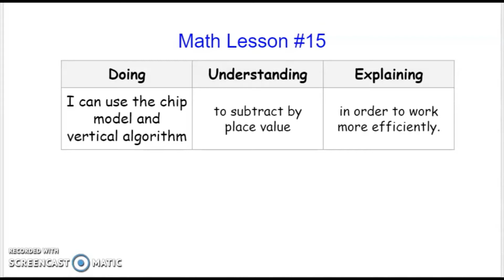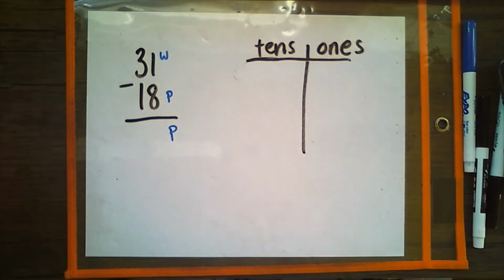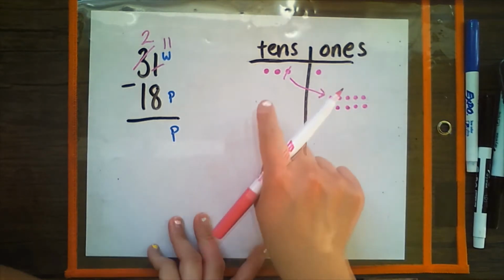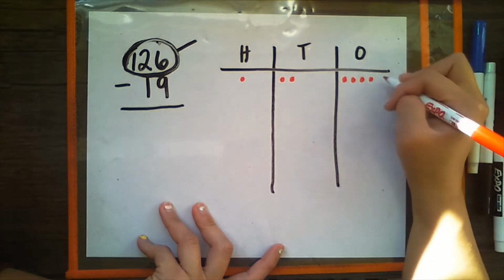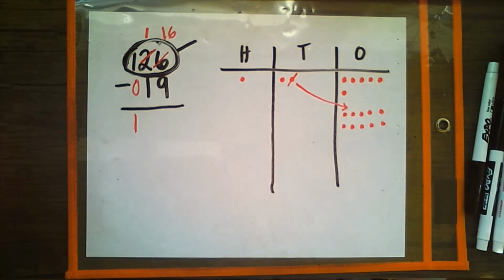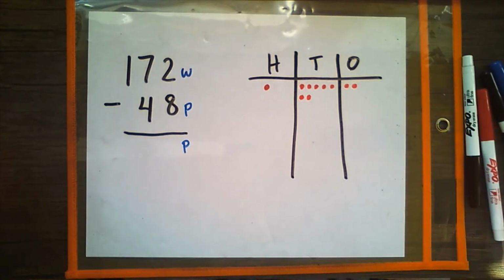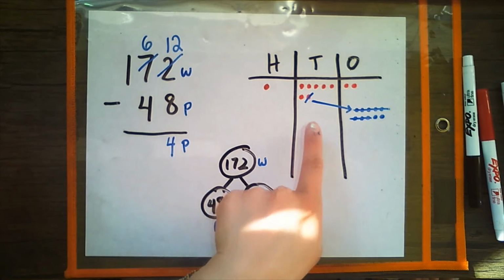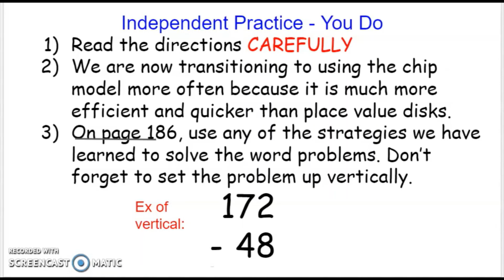2nd Grade Math #15